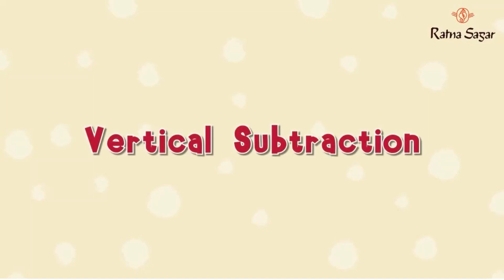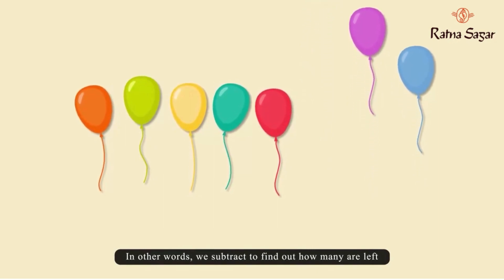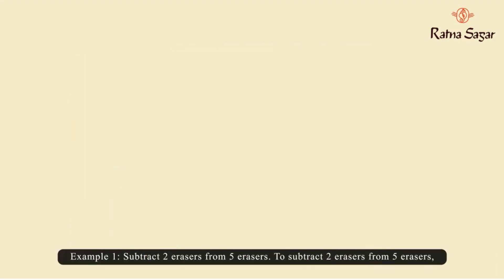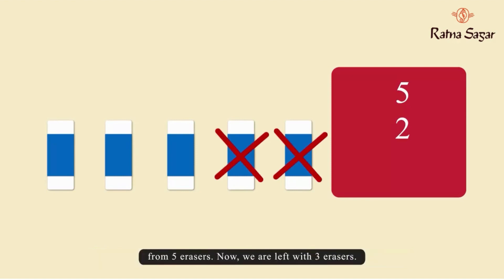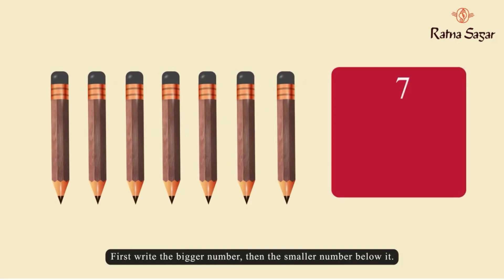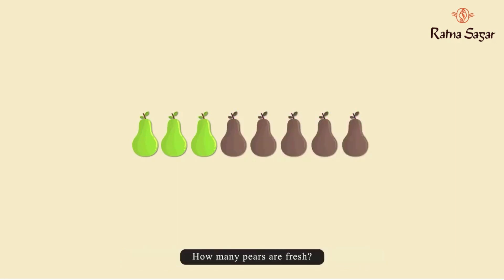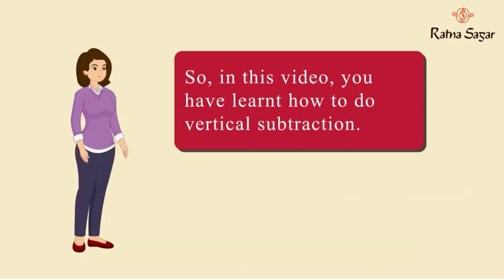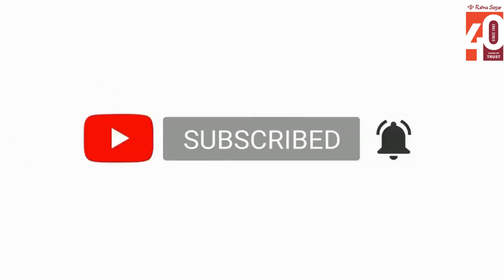Unlocking Vertical Subtraction Class 1 Chapter 3 | Ratna Sagar Living Maths Class 1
Unlocking Vertical Subtraction: Chapter 3 | Ratna Sagar Living Maths Class 1

In this captivating video, we delve into Chapter 3 of Ratna Sagar Living Maths Class 1, where we unlock the secrets of Vertical Subtraction. 📚 Get ready to enhance your math skills with expert guidance. Discover valuable tips, tricks, and insights that will make Chapter 3 a breeze. Don't miss out on this educational journey! 🧮